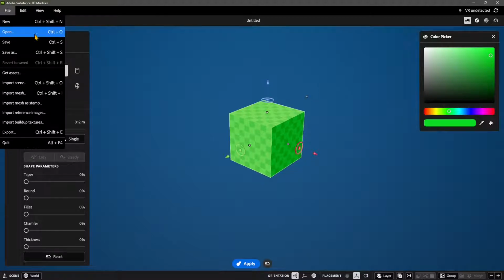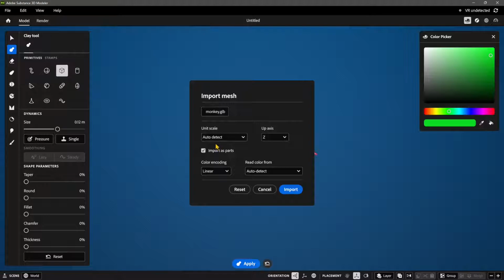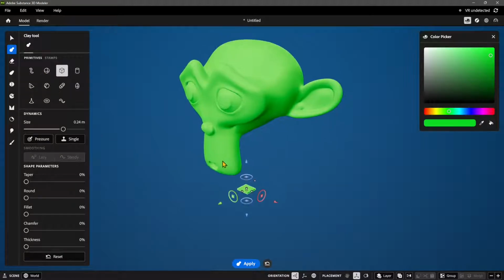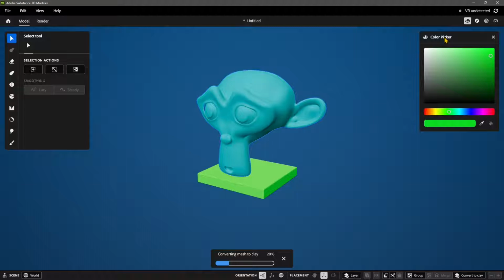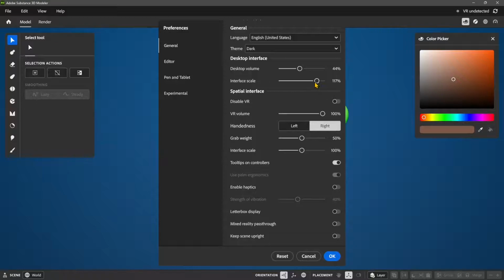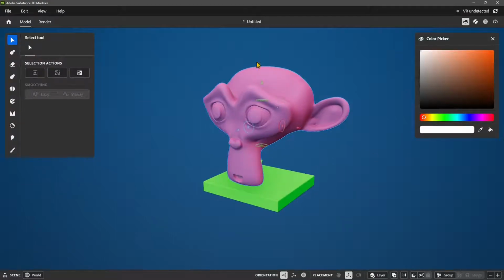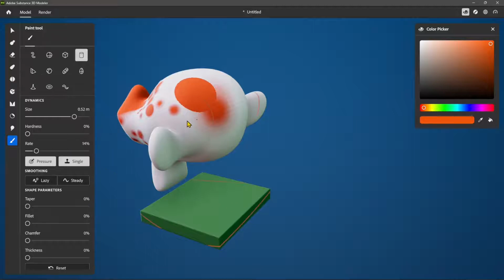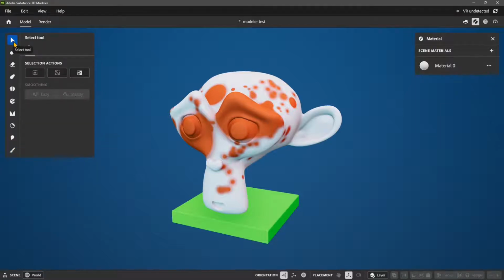SUBSTANCE 3D - Lesson 17 - Create 3D Model with Modeler, Add, Subtract, Sculpt, Paint, Import Export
SUBSTANCE 3D Videocourse - Lesson 17 - Create 3D Models with Modeler, Shapes, Booleans, Add, Subtract, Sculpting and Painting Tools, Import and Export